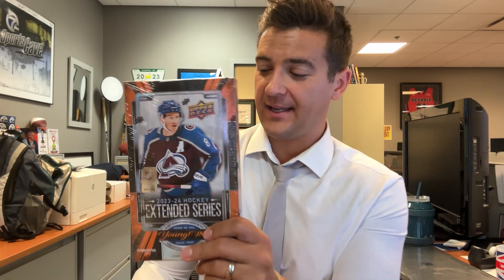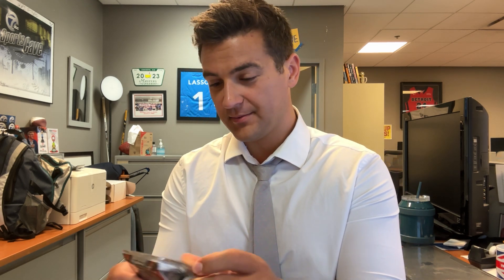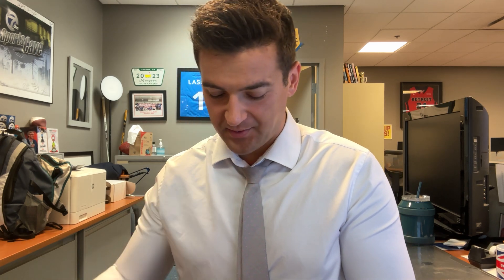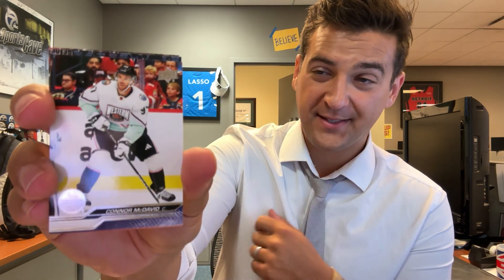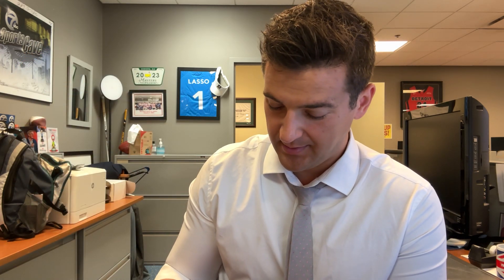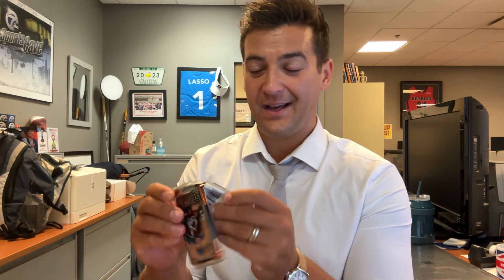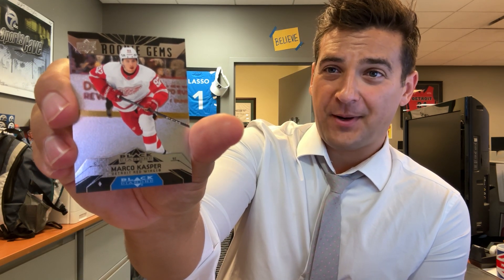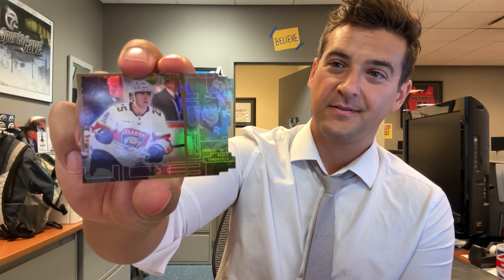Box break: 2023-24 Upper Deck Extended Series hockey scores Patrick Kane’s first Red Wings card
Box break: 2023-24 Upper Deck Extended Series hockey cards. Rookies and parallels galore, I got this box at Rochester Sports Cards, Memorabilia & Gaming. It was full of Detroit Red Wings cards — including Patrick Kane.